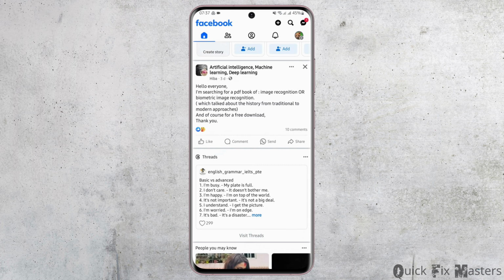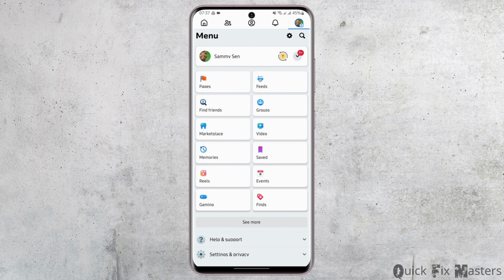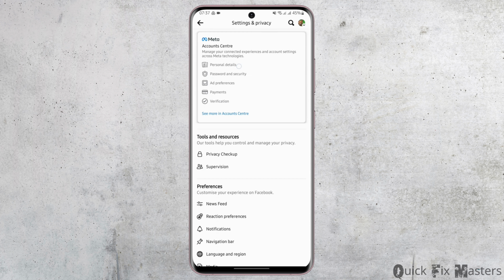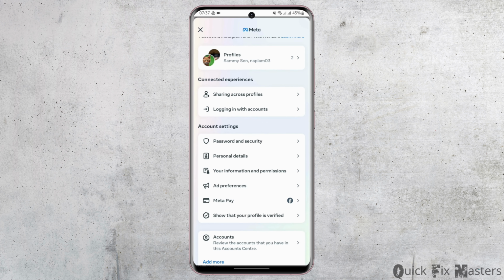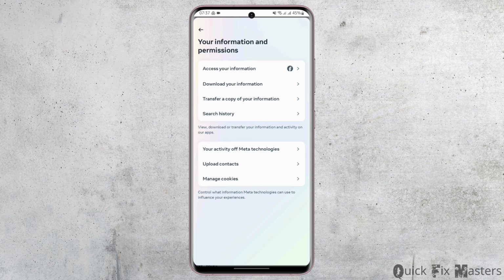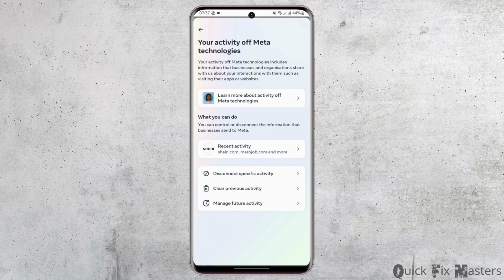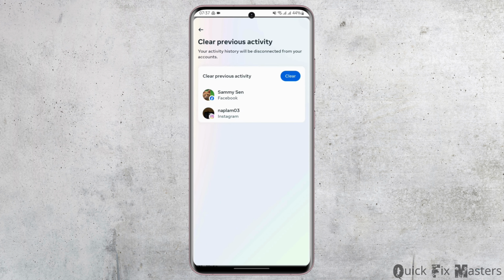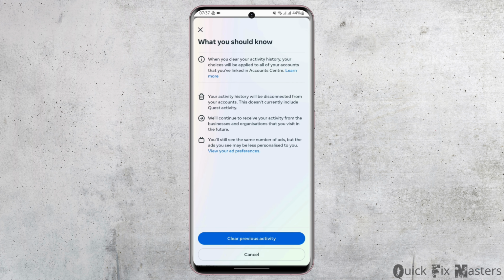How To Delete Facebook Activity Log All At Once | Clear All FB Activity History (EASY GUIDE)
How to Delete Facebook Activity Log All At Once | Clear All FB Activity History (Easy Guide) - 2024

Want to delete your Facebook activity log all at once in 2024? This guide provides step-by-step instructions to help you clear your entire activity history quickly and efficiently. Follow this detailed tutorial to manage your Facebook activity log with ease.

In this tutorial:
0:00 - Introduction
0:14 - How to Delete Facebook Activity Log All At Once | Clear All FB Activity History (Easy Guide) - 2024

Learn how to delete your Facebook activity log all at once in 2024 using this comprehensive guide. This video covers the entire process, ensuring you can clear your activity history without any hassle.

Clear your Facebook activity log effortlessly by following this guide in 2024!